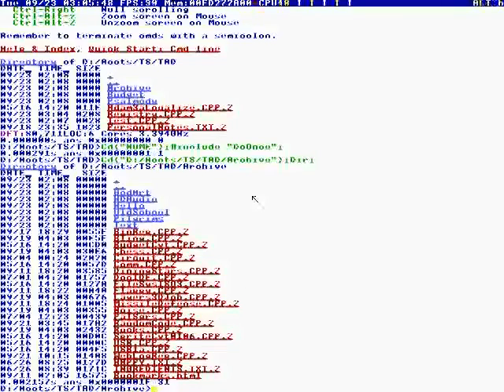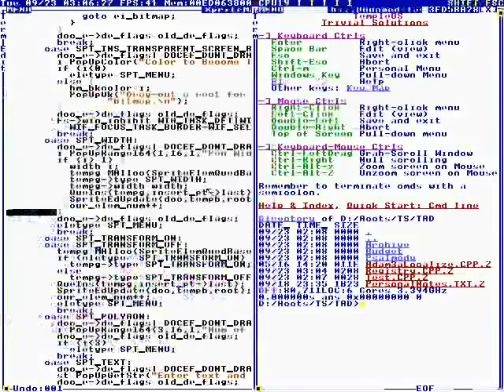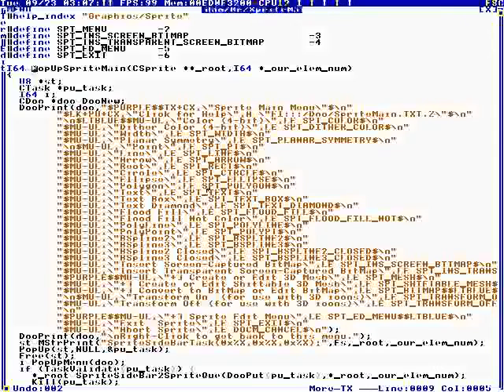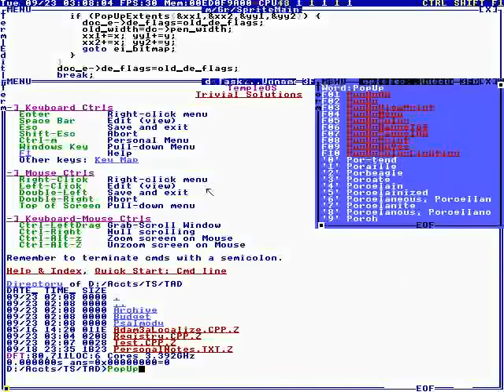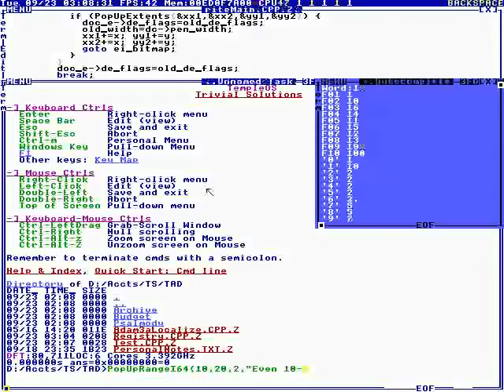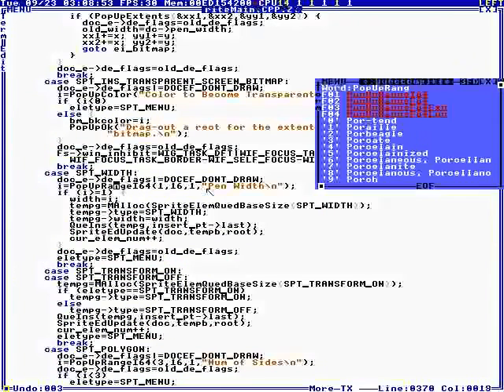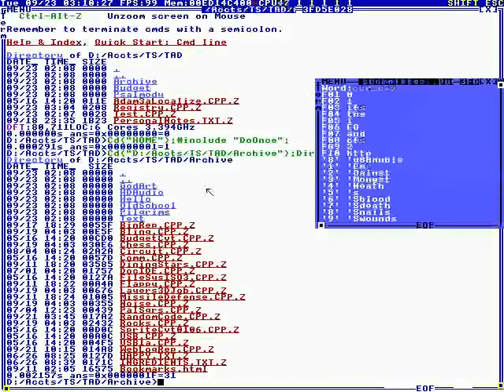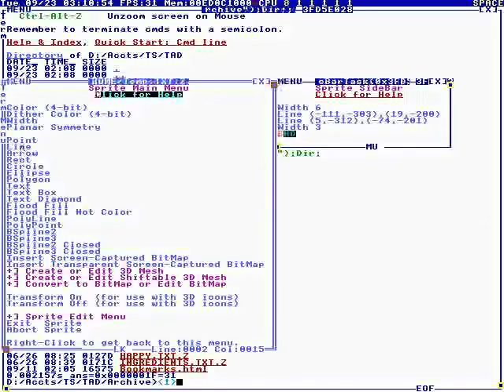TempleOS - 5 Minute Random Code Walk Thru #12